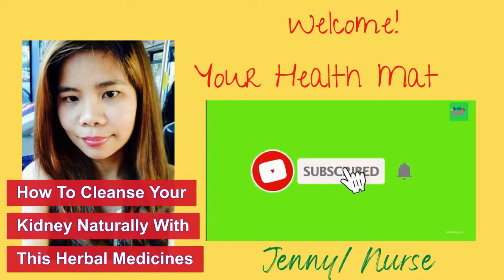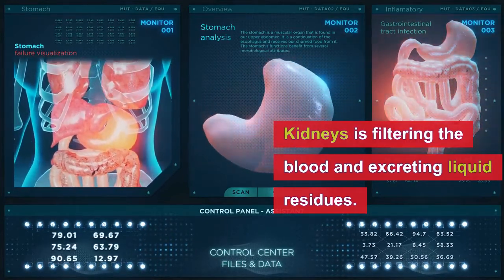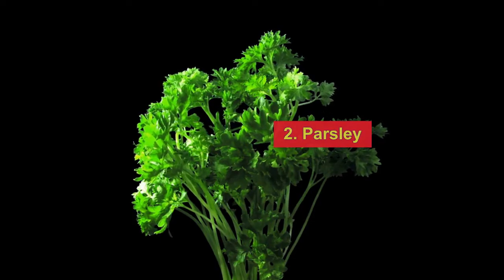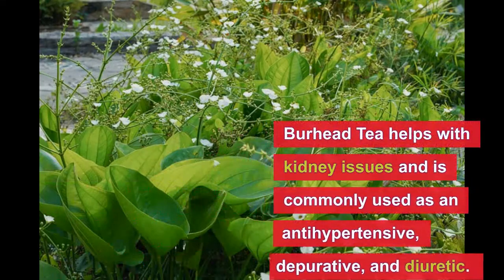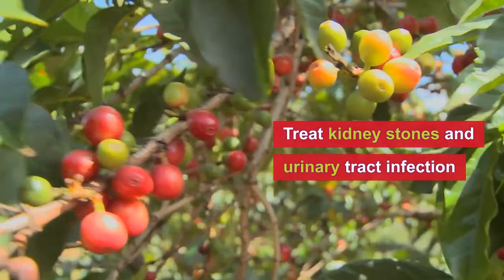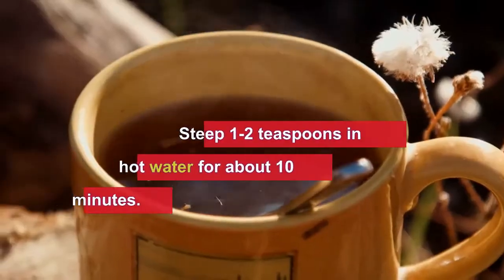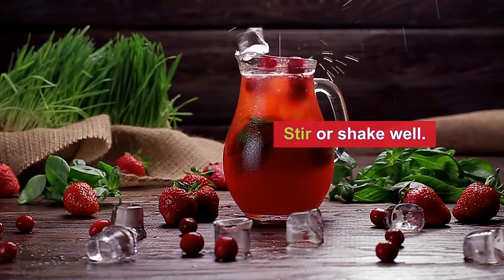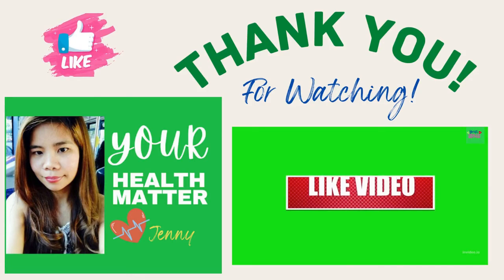6 Best Foods | Herbs to Cleanse, Detox & Repair Your Kidneys Naturally {AMAZING RESULT}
6 Best Foods | Herbs to Cleanse, Detox & Repair Your Kidneys Naturally
The kidneys are the organs responsible for processing residues of all of the body before removing them through the urinary system. The kidneys have essential responsibilities and, in the event that they aren't not working well, you can be in danger of risky situations, like renal failure and other kidney sicknesses. The kidneys' primary and most recognized characteristic is filtering the blood and excreting liquid residues.

It's true the kidneys are important for the body, and for them to their work properly in case of any troubles, you need some herbal medicines, such as:

1.Chanca piedra: Chanca piedra is extremely common and used for treating kidney stones.
t relaxes the ureters that link the kidneys to the bladder and has an analgesic effect on the urinary
Here are the ingredients :
*1 tablespoon chanca piedra leaves;
*34 oz. water;
How To Prepare: Combine all ingredients in a pot and boil for 5 to 10 minutes. Turn off the heat, wait for it cool down, and strain. Then Drink throughout the day.

2. Parsley Rich in antioxidants and vitamins, does a natural cleanse in the kidneys.
Parsley tea has been used as a diuretic that helps treat kidney stones, gallbladder stones, and urinary tract infections.

To make parsley tea, you will need
*1 cup of water and
*1 teaspoon of freshly chopped parsley, including the stem.
Preparation: Boil the water, remove from heat, and add the parsley.
Let it sit for 20 minutes and drink the tea throughout the day.

3. Burhead: Burhead Tea helps with kidney issues, especially kidney stones, and is commonly used as an antihypertensive, depurative, and diuretic.
Ingredients:
 *1 gram of dried burhead leaves;
*5 oz. water;
Put the burhead leaves in a pot with water and let it boil for 10 minutes. Drink right away after making it, and up to 3x a day.

4. Java Tea with scientific name of Orthosiphon Aristatus, this plant is used to treat kidney stones and UTI  thanks to its anti-inflammatory properties.

To make this tea, you need
*0.20 ounces of dried java leaves and
*34 ounces of water.

Add the java leaves to the boiling water and let it sit from 10 to 15 minutes, then strain. Drink java tea 2 to 3 times a day.

5. Dandelion tea:
Flowers and Leaves: Wash, then let steep in hot water for 15-20 minutes.
Roots: Wash very thoroughly, chop into fine pieces, and heat on high in an oven for about two hours. Steep 1-2 teaspoons in hot water for about 10 minutes.
 Drink this tea 2x a day.

6. Cranberry juice:
Ingredients:
1 1/2 cups 100% pure organic cranberry juice
2 Tablespoons Organic honey
1 1/2 cups distilled or bottled water
How To Prepare:

Into a 24 oz. mason jar, pour the 1 1/2 cups 100% pure cranberry juice.
Add the honey.
Fill the jar to the 24 oz. mark with distilled or bottled water.
Stir or shake well.
Refrigerate if desired or drink at room temperature.
Drink all at once or maybe consumed over the course of 2 hours.

Remember: None of these teas is recommended for children under 6 years old or pregnant and nursing women. If you have kidney issues, talk to your doctor about these plants.